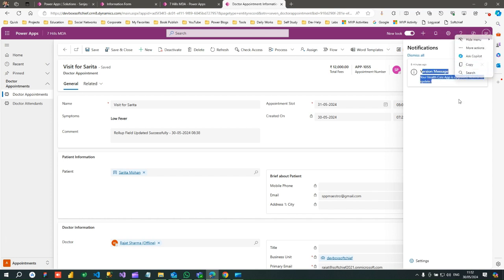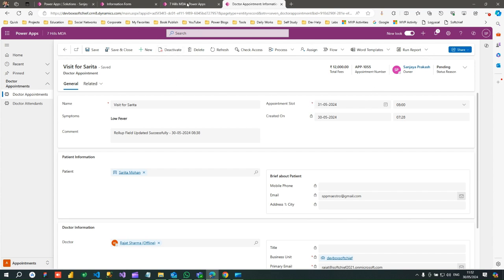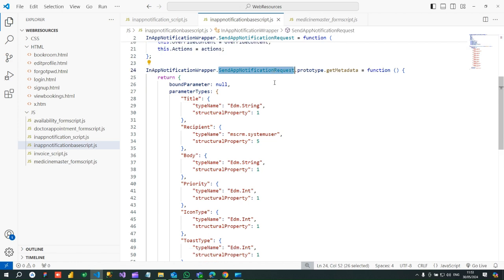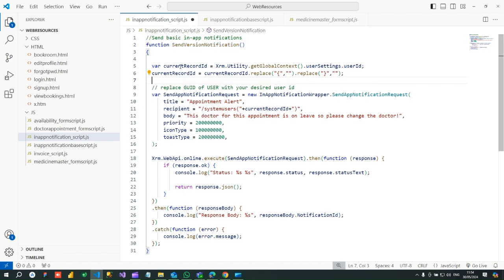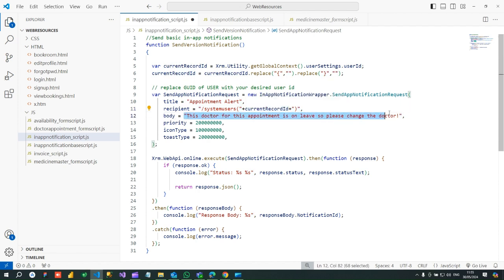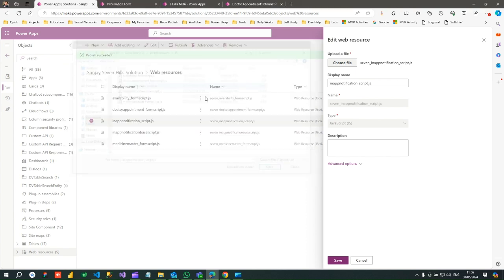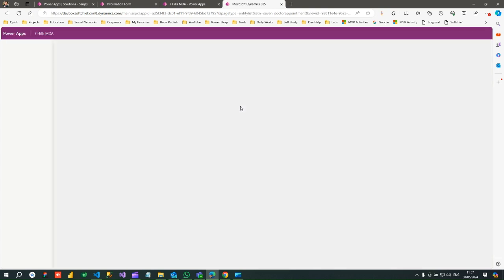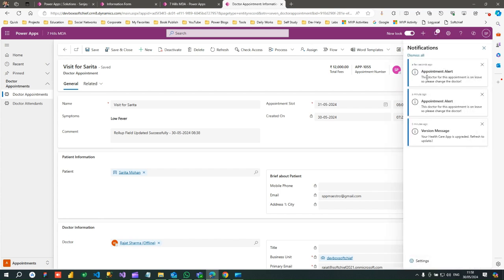InApp Notification Model Driven App using Javascript dataverse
This video explains the below points on Dynamics 365 Customer Engagement CRM:  InApp Notification Model Driven App using Javascript dataverse